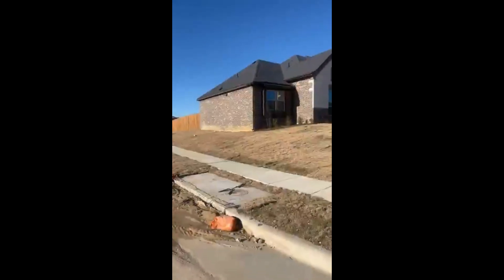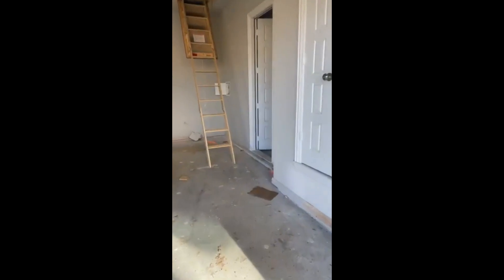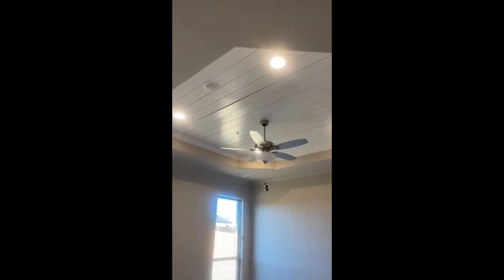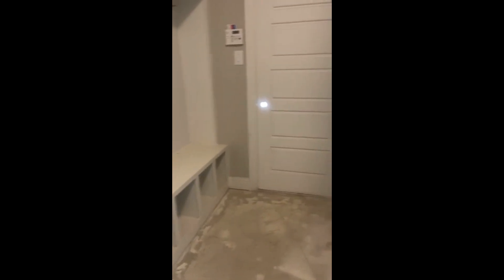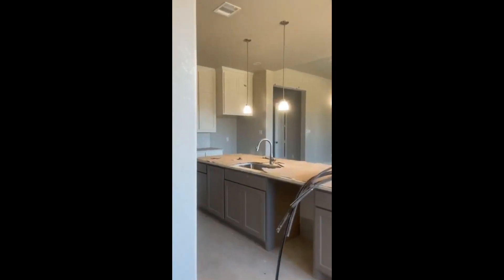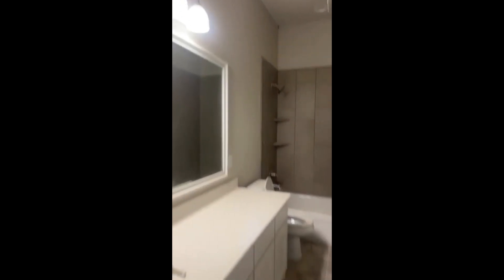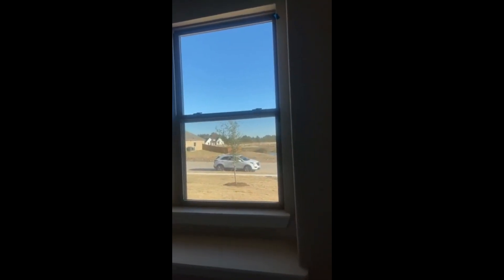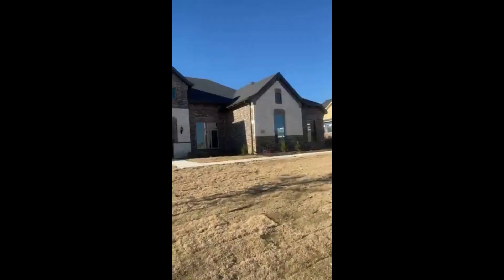Check out this Ellis County beauty ….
⭐️⭐️closing costs incentives—get your closing cost paid by the buildee⭐️⭐️

🛌4 bed
🛁 3 baths
🏡2563 Square feet
💰right at 549,990

Curious about new construction and not sure where to start?

Sign up on the link for a free consultation

Paula Sanders
Texas Realtor
Brokered by EXP Realty LLC